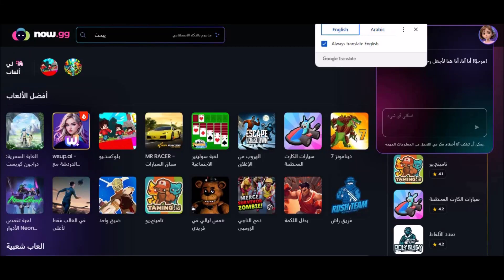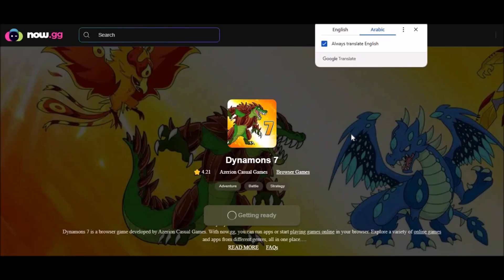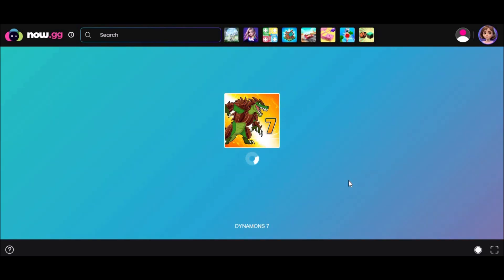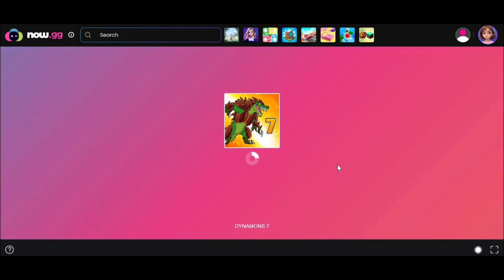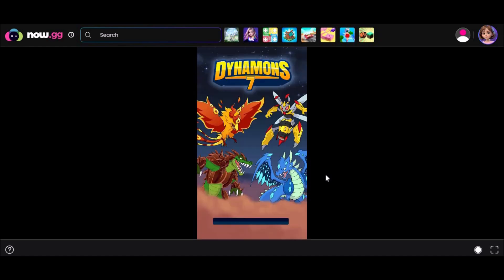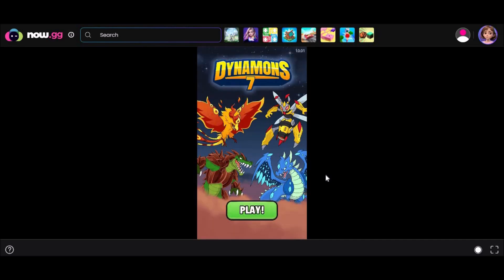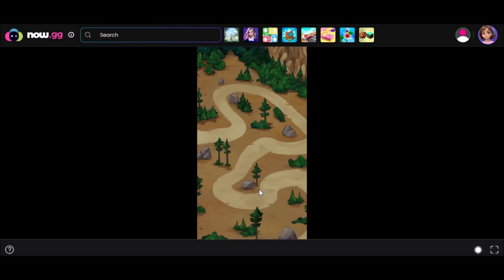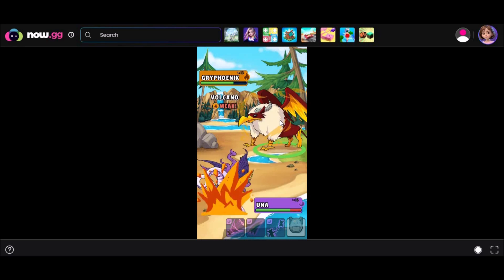how to play roblox on school chromebook 2025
⭐One of the easiest methods to play Roblox on a school Chromebook is to use cloud gaming platforms such as Now.gg and Crazygames. Cloud gaming platforms leverage cloud technology to stream games online that anyone can access in their browsers. (provided they have the required access).

The process requires no installation or specialized gaming hardware except stable and high-speed internet. You can think of it as a streaming platform like YouTube, where instead of videos, the platform streams games. This method is particularly useful for playing Roblox on school Chromebooks, where direct downloads and installations are often restricted.